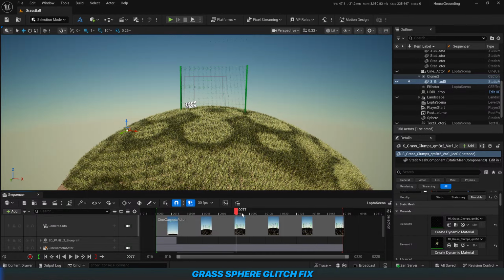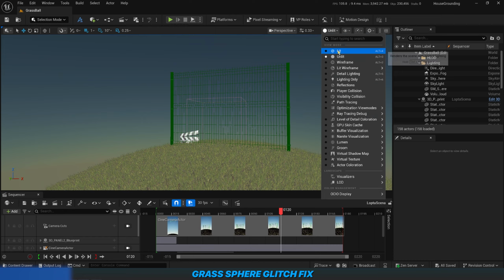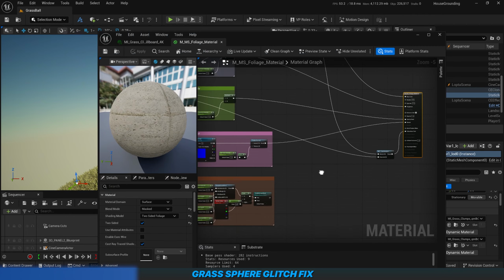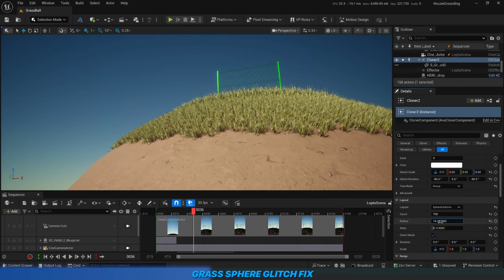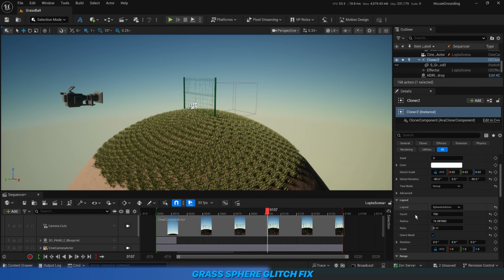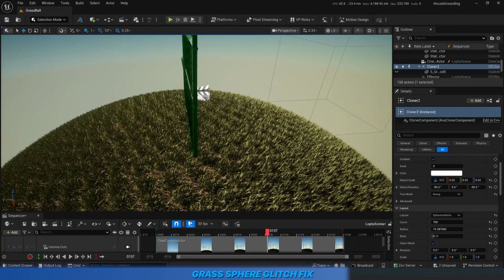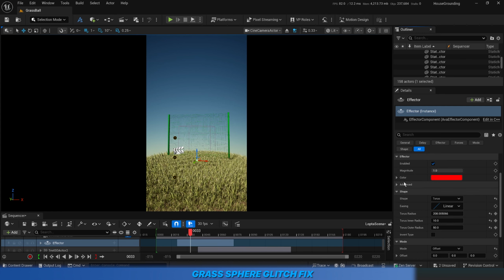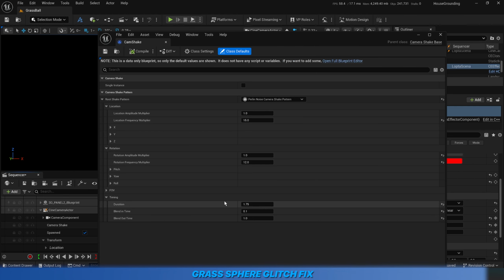UNREAL ENGINE - GRASS GLITCH FIX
In this video I will show a quick fix for a shadow glitch that pops up once you scatter grass onto a spherical curved surface.

Also I will do a quick breakdown of the animated scene so you can see how I applied certain effects in Unreal Engine using motion design tools.